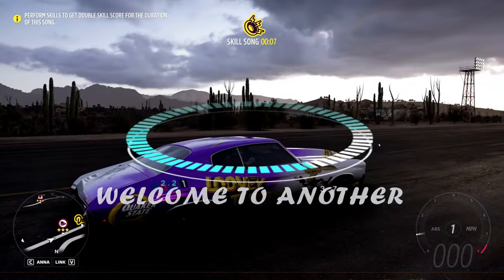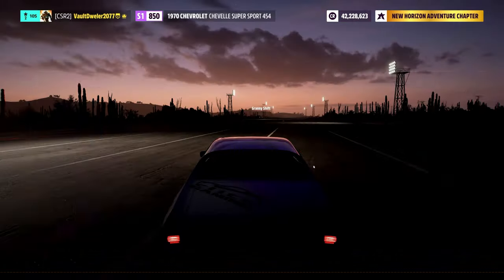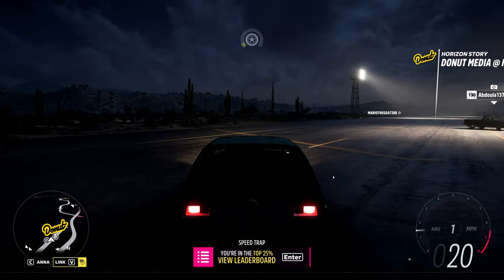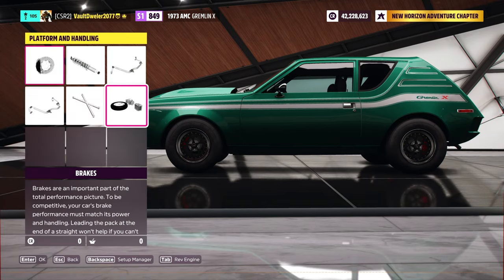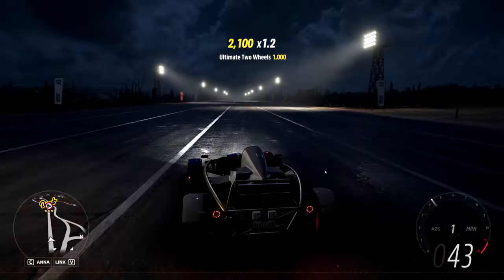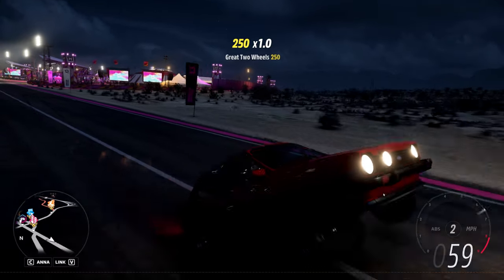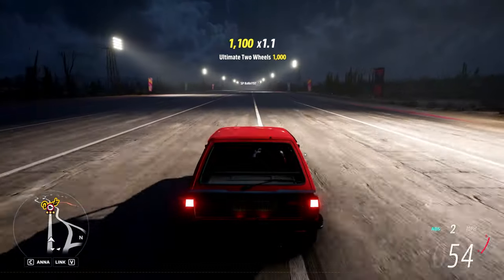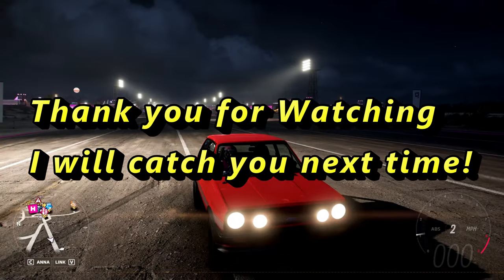Forza Horizon 5, How To Wheelie Tune Revisited 2024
I was asked about wheelie tunes not working well with the current updates. So I went back into Forza to test the Wheelie methods. It seems that everything still works, but while we are talking more in depth about wheelie tunes, I wanted to share some more points to look for. Tweaking certain settings and being aware of your launch method and tire temperatures can affect you ability to pull a nice wheelie with a car.

In the end, I explain my main reason with not just sharing "tunes" through share codes for wheelies. Because even with my own cars, each time I log in I find minor tweaks may be needed to keep the wheelies going with any particular car. It is much better to know the method to make the wheelie car than simply relying on share codes.